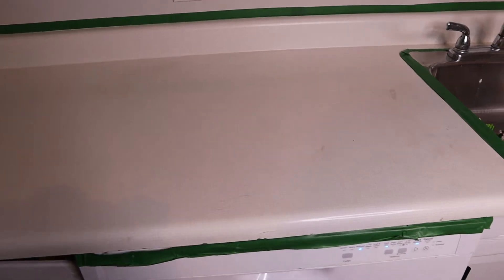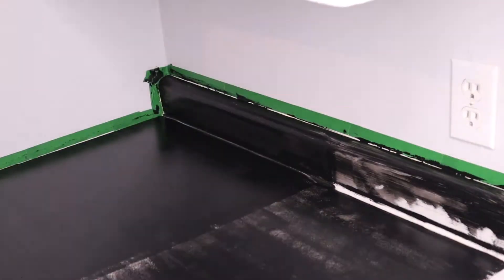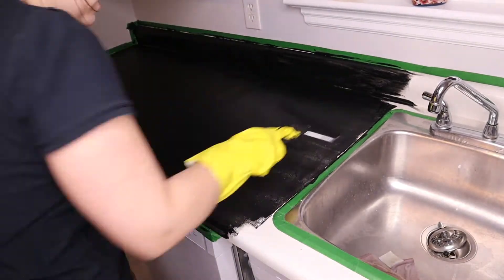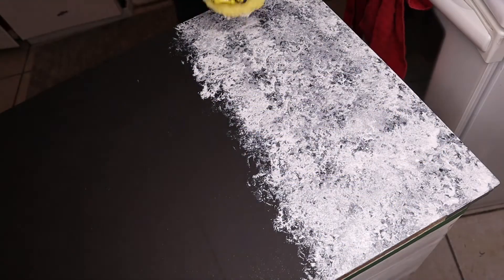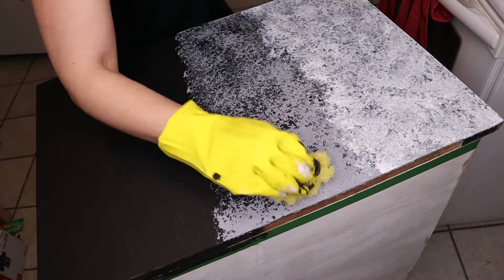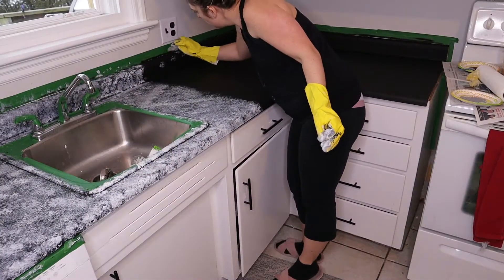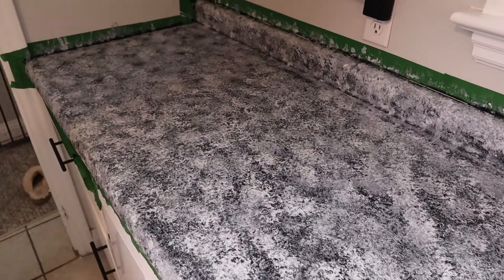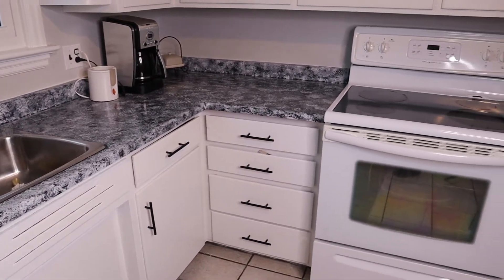DIY GRANITE COUNTEROPS | HOW TO PAINT YOUR COUNTERTOPS GRANITE ON A BUDGET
I am SOOO excited to finally share with you my Giani Countertop Paint Kit before and after! This is the FINAL part to my home DIY kitchen makeover project in 2020 / 2021! & I am SO excited to share the process on how to paint your kitchen laminate countertops granite using the Giani Countertop Painting Kit in "White Diamond"

If you haven't already seen the other part to the series - I will have them linked below! The paint and prep is the part 1, & than I also shared my kitchen makeover on a budget in 2020. I spent UNDER $300 Canadian to get this entire kitchen makeover done!

Note: * After 24 hours you can place light appliances (toaster, etc), but Giani suggests waiting 14 days for it to fully cure. *

Giani Paint Kit in "White Diamond"
Giani Paint Kit in "Slate"
Giani Paint Kit in "Chocolate Brown"
Giani Paint Kit in "Sicilian Sand"
Giani Epoxy Marble Kit

POPULAR / FAV ITEMS:
UppaBaby Stroller
Kids Wagon
Medela Breast Pump
Sound Machine
Lilly's Bike
Similar Kitchen Helper
Similar Makeup Vanity
ADELINE'S HIGH CHAIR
My Computer
XXL Silicone Pastry Non-Stick Mat
XL Mat
Veggie Chopper
Pearl Headbands

A BIT ABOUT MY CHANNEL: I'm a happily married stay at home mom of 2 little girls (2 under 2), who lives just outside Toronto, Ontario, Canada. My girls are now 1 years old, and 3 years old. I love sharing content that is inspiring, and motivating on all things beauty, motherhood, and lifestyle!! I post videos twice a week! -Brianne